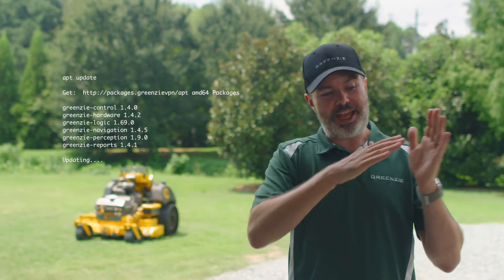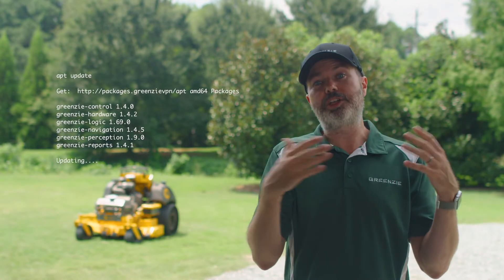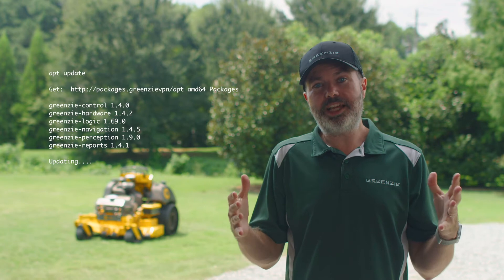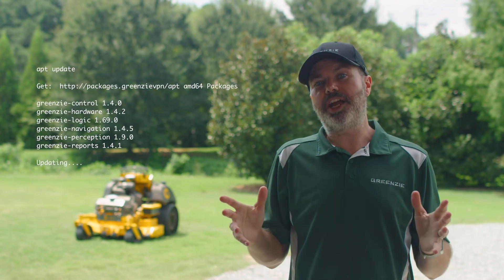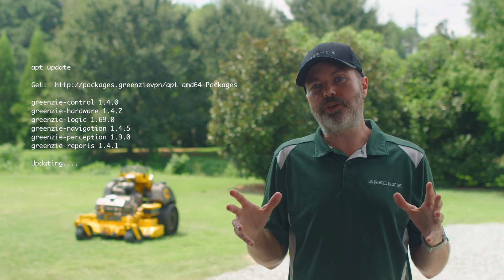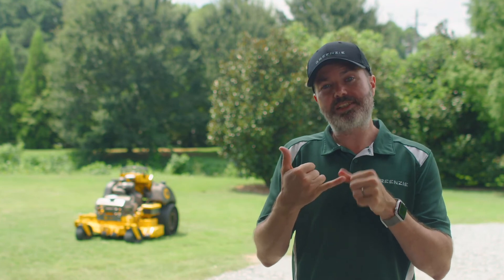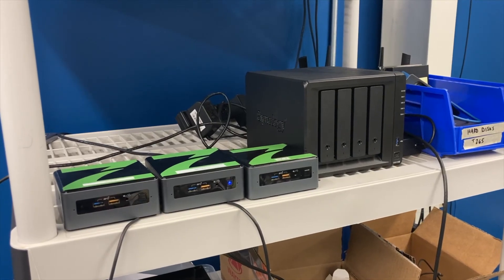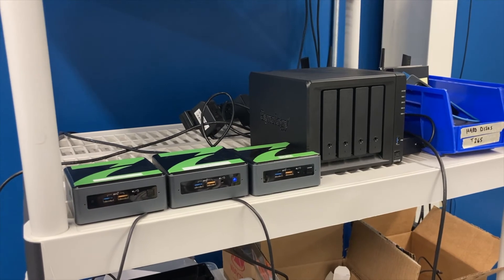Greenzie Product - How it Works: Software Updates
How it works: How does the software on the mower update itself?

We walk through how standard linux appliances like this one get updates, using debian packages and standard apt packaging.  This means our mower's autostriping software gets better and better and continually updates with new features, safer operation, and faster, more efficient stripes and obstacle avoidance.